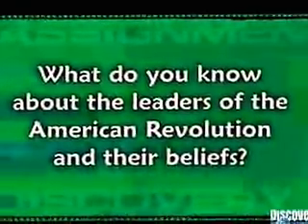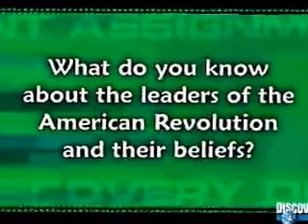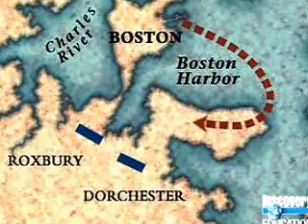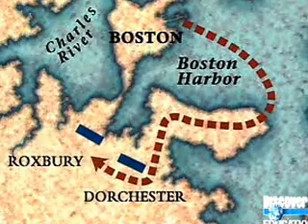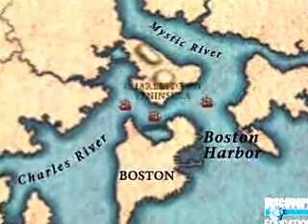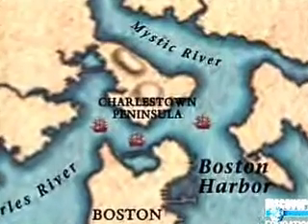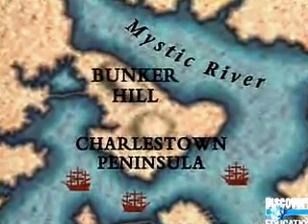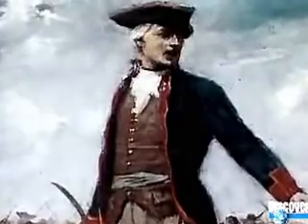American History Road to Revolution Documentary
American History: Road Road to Revolution Documentary

Discovery Education Documentary Follow the route of revolutionaries as Assignment Discovery explores the conditions and causes of the American Revolution. Exploring events from the Boston Massacre to Thomas Paine’s Common Sense, students will gain a deep understanding of the struggle to gain independence and the values of American democracy.